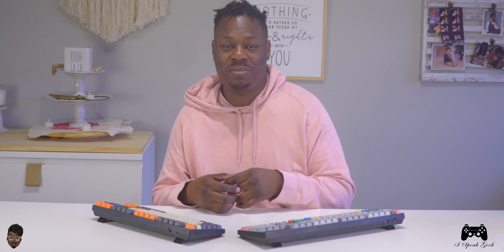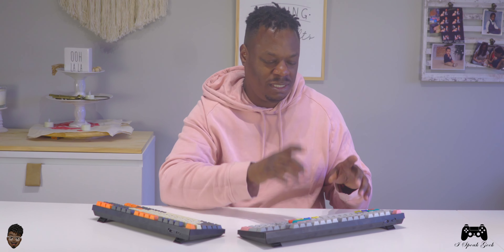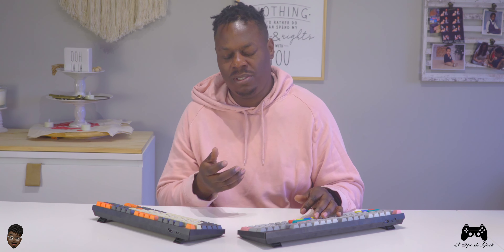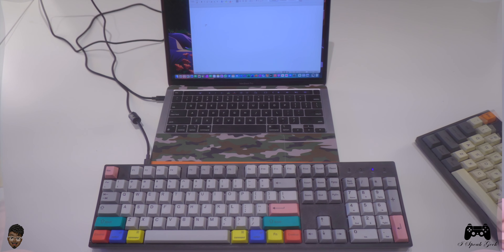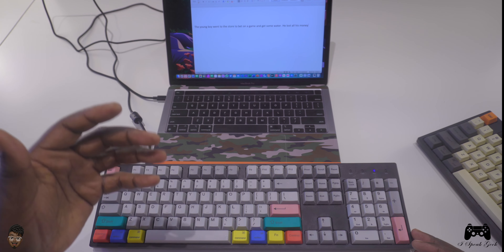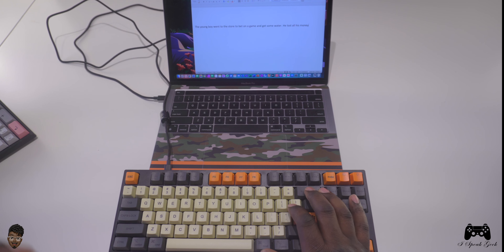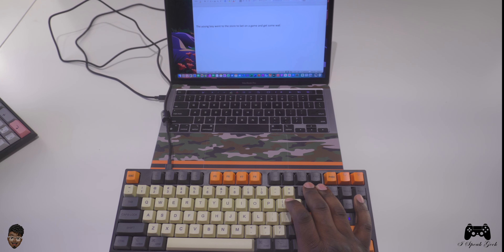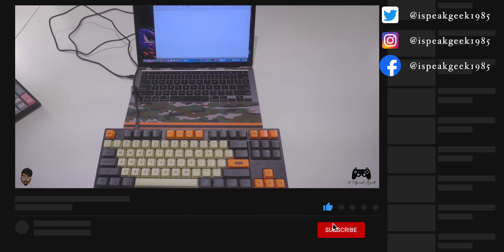KeyChron C1 | C2 Quick Comparison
○ Editing Software - Final Cut Pro &​ Affinity Photo
○ Lenses  - Sigma 16mm f1.4, Sony 16-50 f/3.5-56, & Sony FE 28-70mm f/3.5-5.6